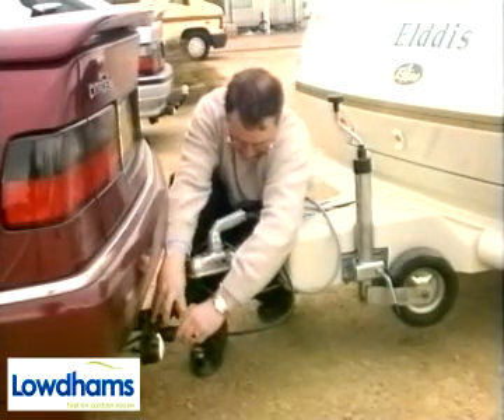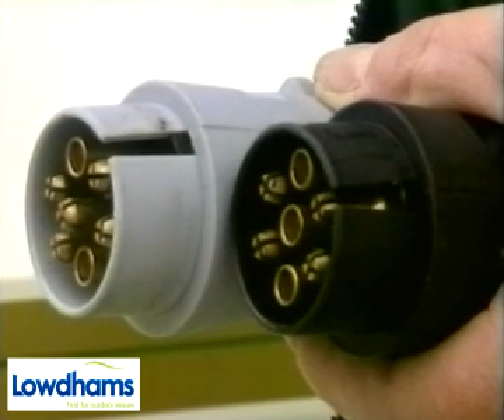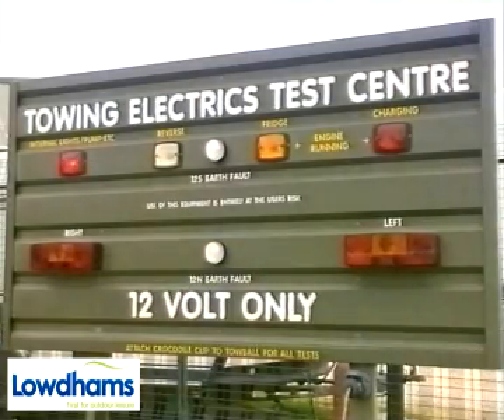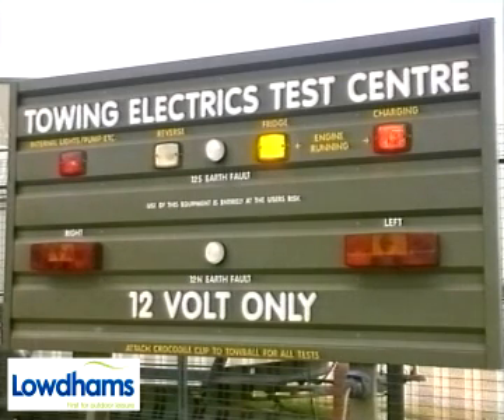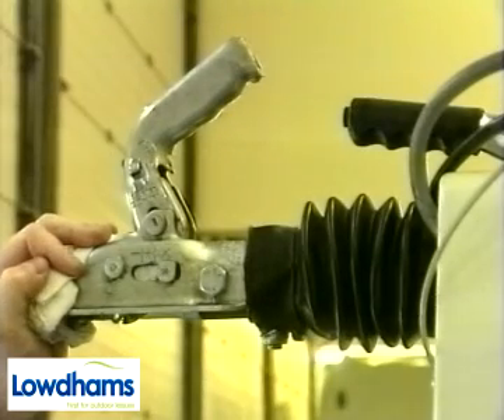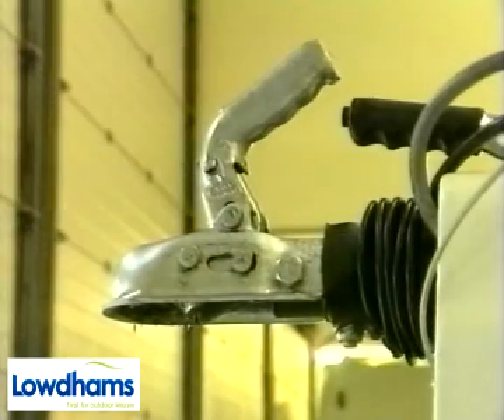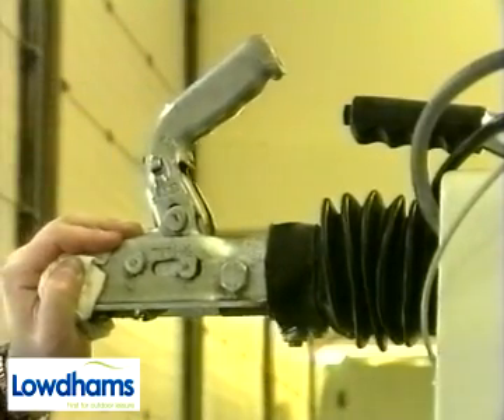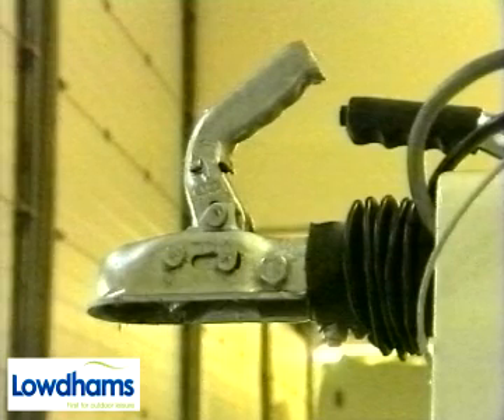How To Use A Caravan 3: Braking and Electrical Connections to Vehicle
How a caravan braking system  works from Lowdhams.com. The differences in function between 12N and 12S connections between car and caravan. This archive material from 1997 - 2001 is for general information only. E & OE.